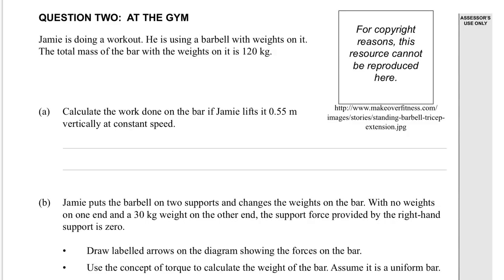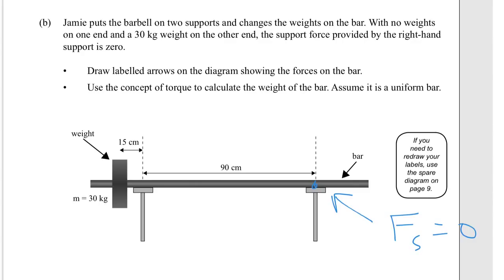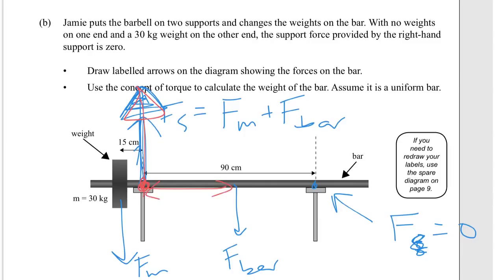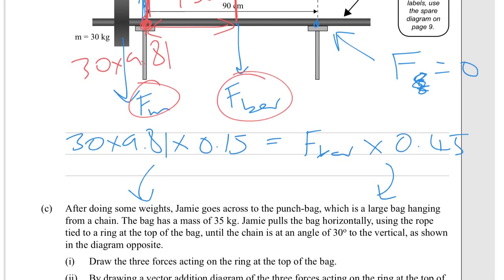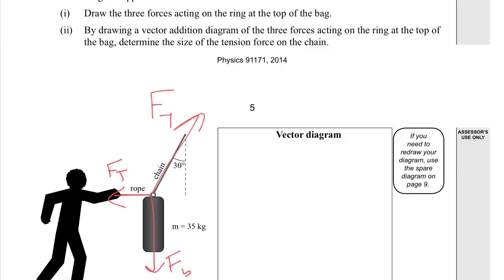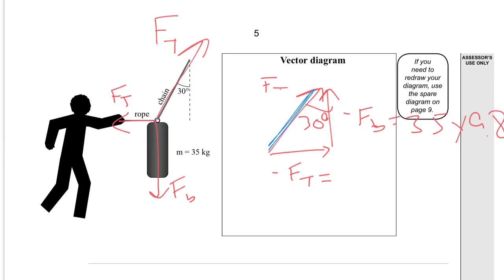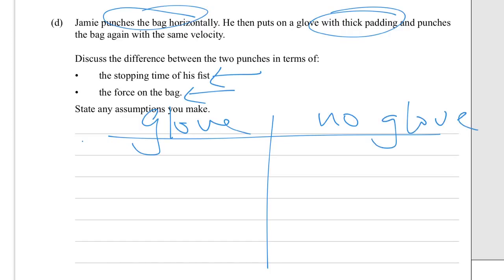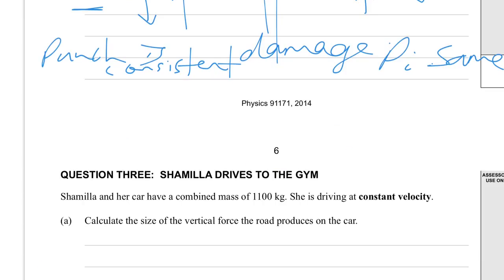2014 Mechanics L2 Q2